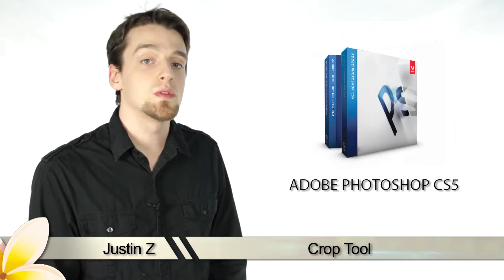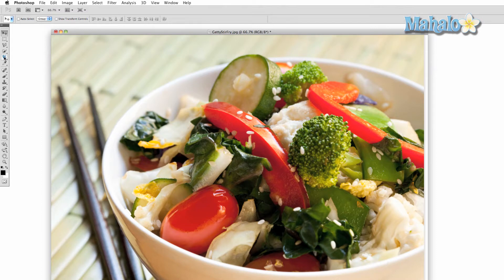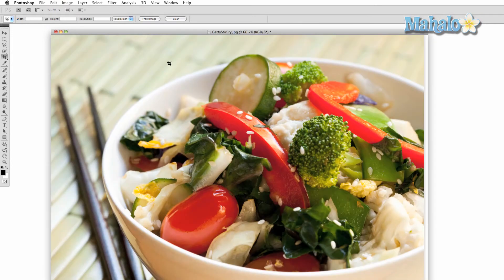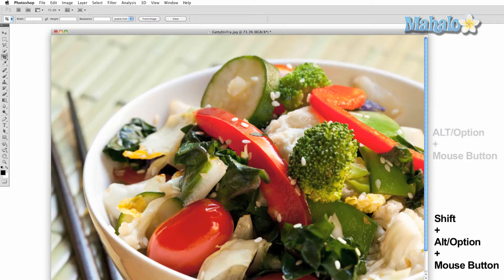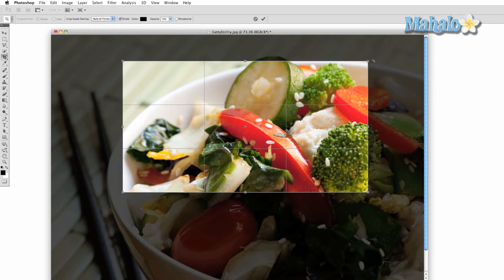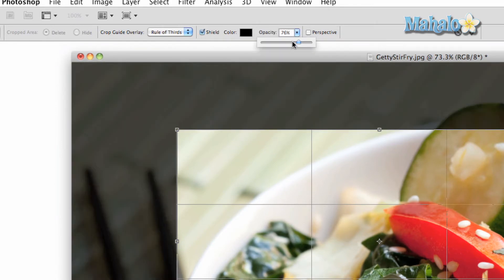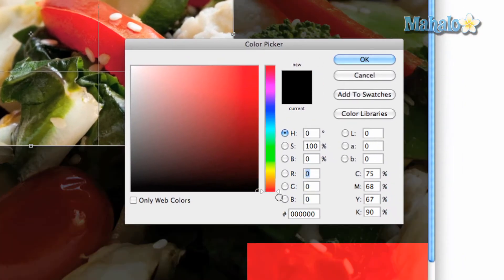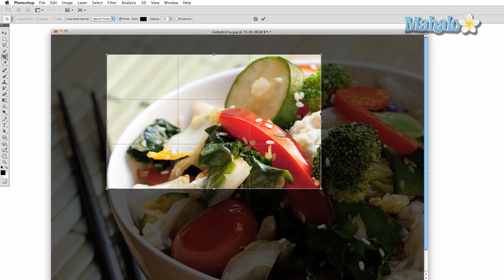Learn Adobe Photoshop - Crop Tool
In this video, Mahalo expert Justin Z. gives a brief overview of what the Crop tool does and how it can be used to "trim the fat" off your photographs.

The Crop tool allows you to select a part of your image and delete the surrounding parts with a click of your mouse, leaving only what remains as your total canvas. This can be useful for quick removal of unwanted sections of your photograph.
1. Simply click on the Crop tool in the tool bar, then click and drag the area of your image that you want to keep and press Enter or the Checkmark button at the top menu.2. If you wish for a precise square as you make your selection, press and hold Shift, then click and drag.3. If you wish to expand your selection, click with your mouse and hold the Option key.4. To do both, click and hold the Option key, followed by the Shift key, then click and drag.5. If you wish to manipulate your crop selection before you finish, you can expand, contract and manipulate the image. To expand or contract, click and drag one of the six squares surrounding the edges of the selection. To rotate, click and drag the image just outside the edges of the selection.6. At the top are a few options to help guide you through your cropping process.
* The Shield option will darken the unwanted areas of your image. You can change the opacity to a range of your choice.
* The Crop Guide Overlay option gives you grid choices, making it easier or more efficient to crop a certain part of the image.
* Color allows you to change the darkening surroundings of the crop selection to whatever you like.
* Perspective will change the center crosshair on the crop image to the center of the image itself or to the center of the crop selection.
* You will most likely use this tool at the beginning of your Photoshop project to get rid of unwanted space on your photo.